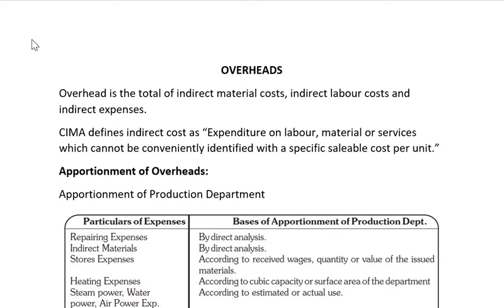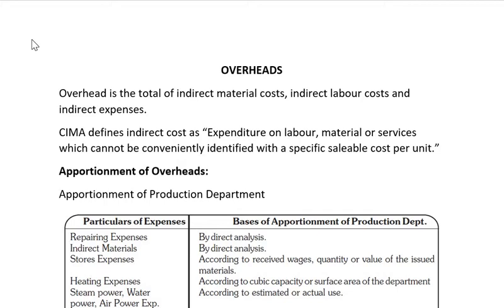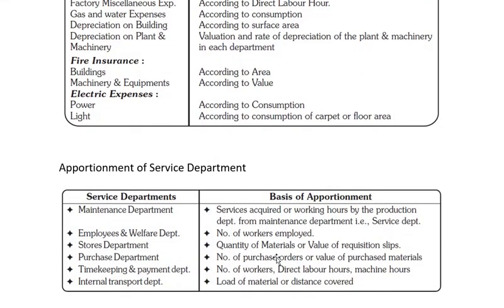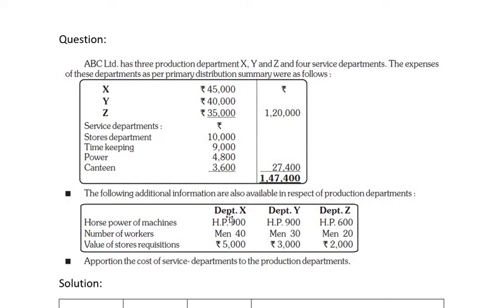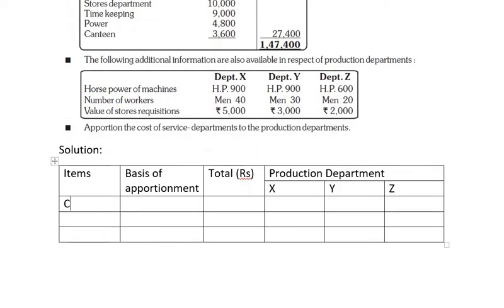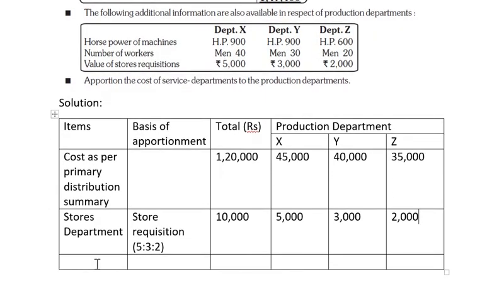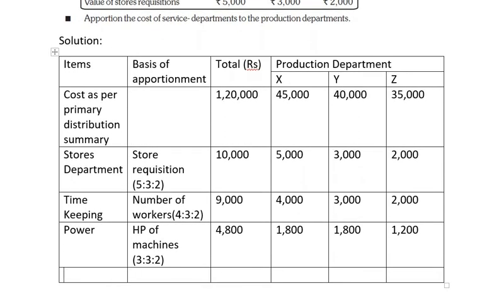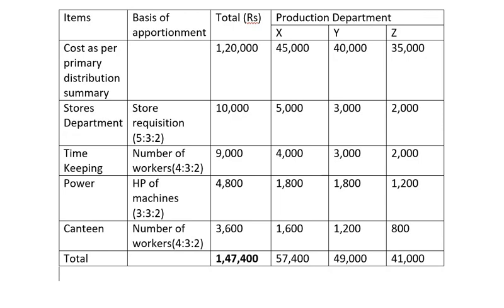Overheads : Introduction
Introduction to overheads is discussed